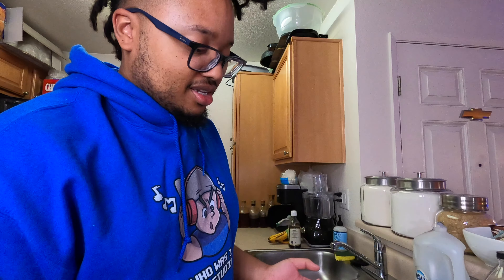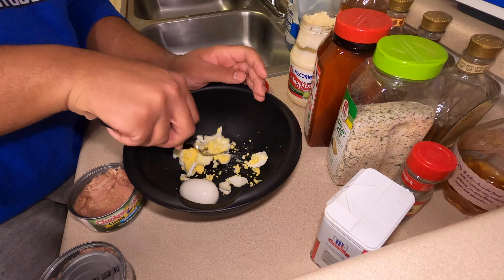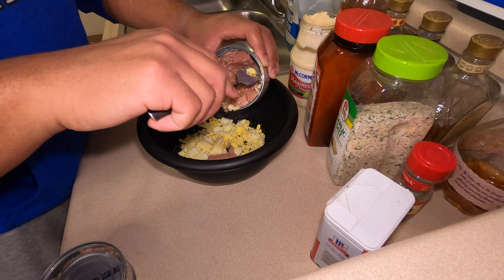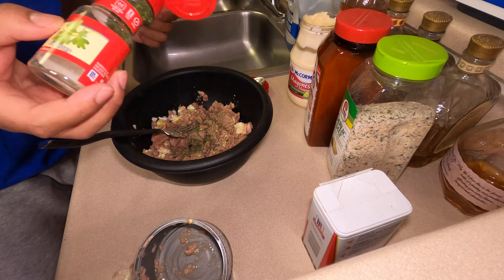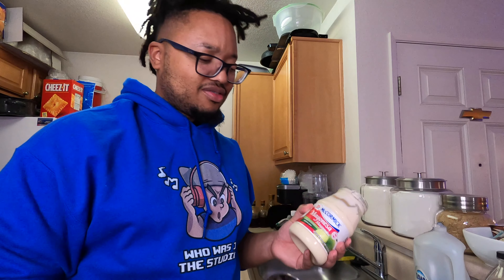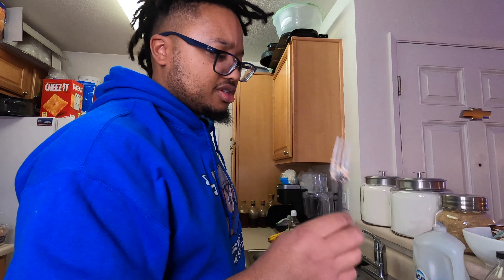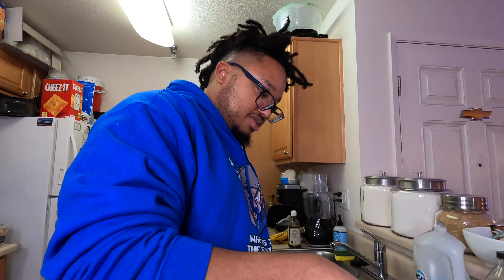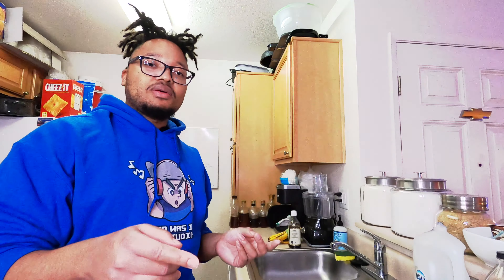George Makes Some Tuna Salad...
Just a quick lil' video testing out a new camera style since I'm still without an official cameraman. And I apologize for the sound, it won't be like that next time! Enjoy!